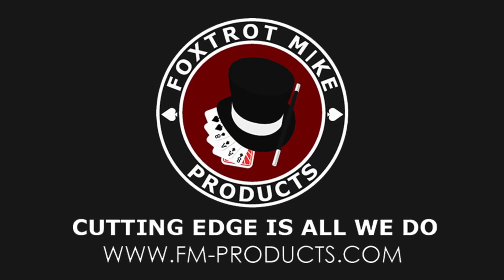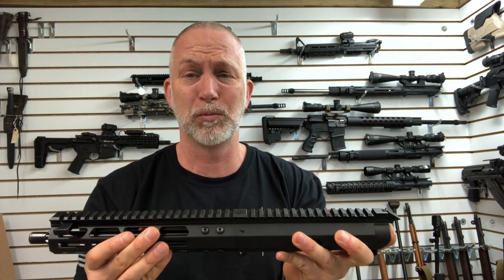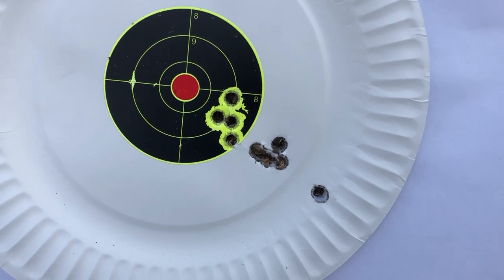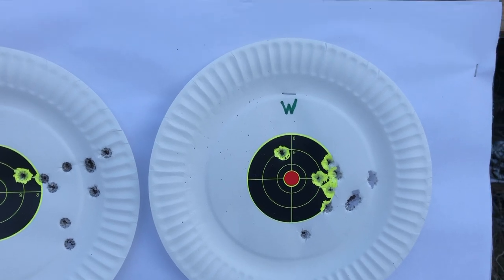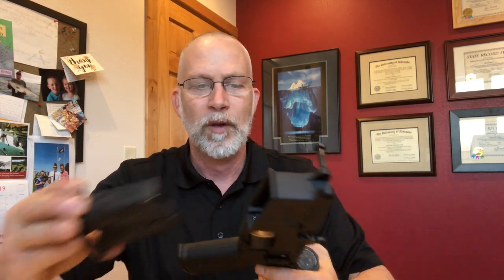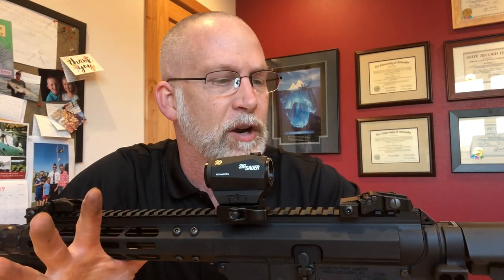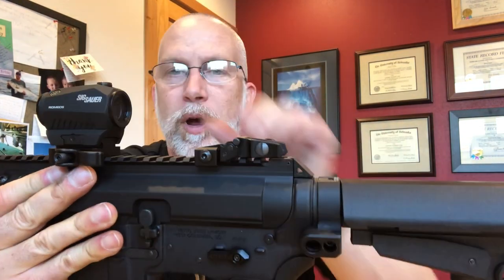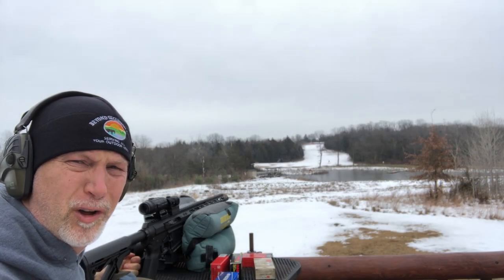FOXTROT MIKE (FM) AR-15 9 mm Uppers – Review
BeyondSeclusion

Drew